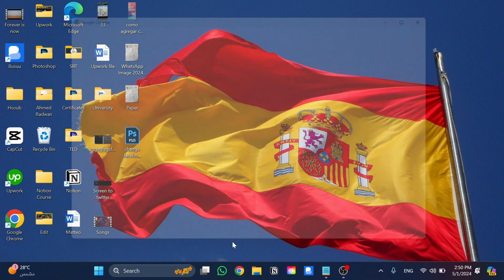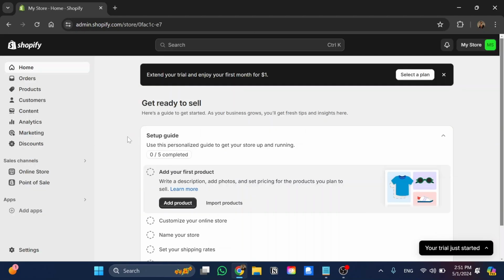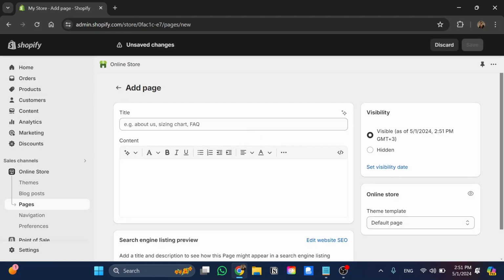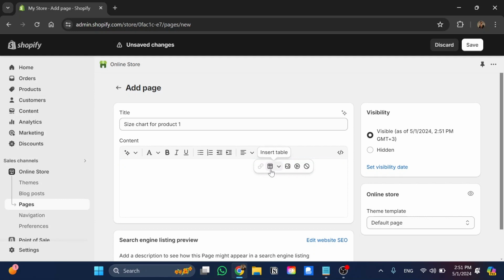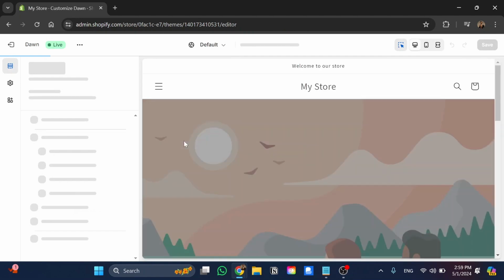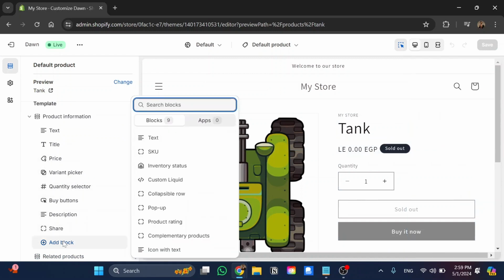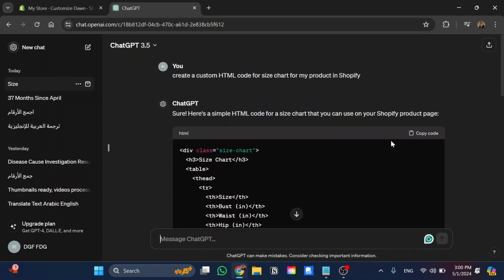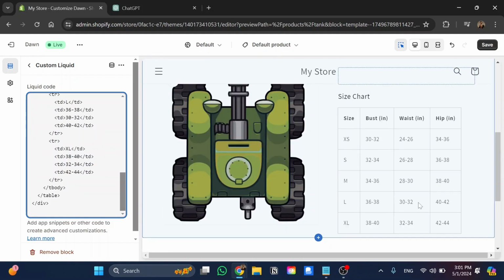How To Add Size Chart In Shopify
Learn How To Add Size Chart In Shopify effortlessly with our step-by-step guide! Whether you're a seasoned Shopify user or just starting out, this tutorial will help you enhance your store's functionality. Say goodbye to sizing confusion and boost customer satisfaction today!